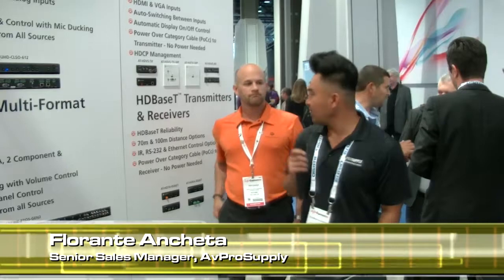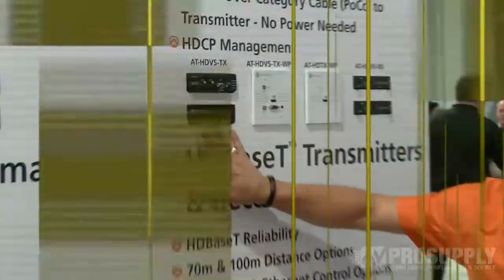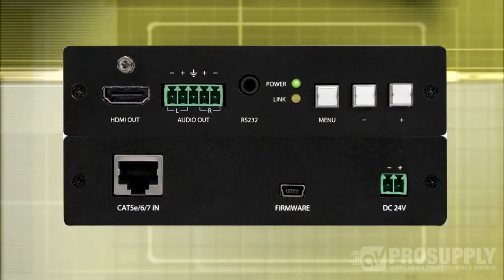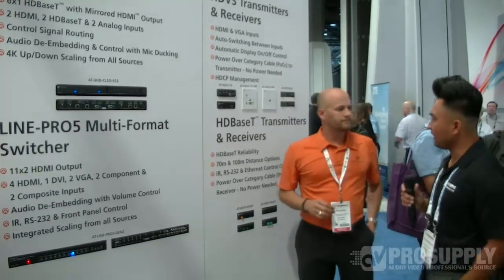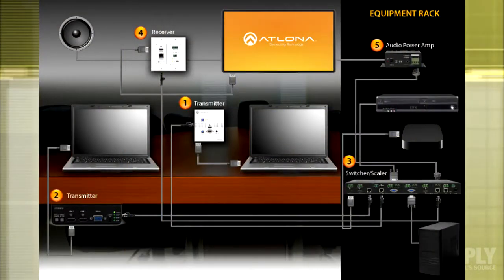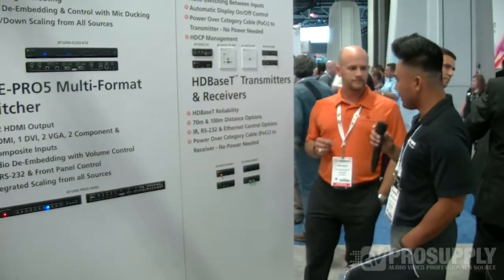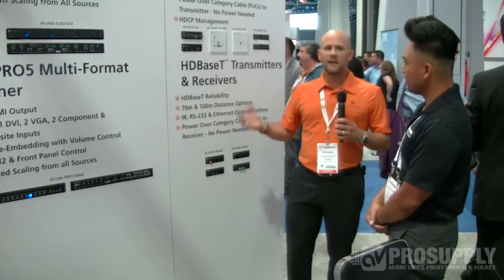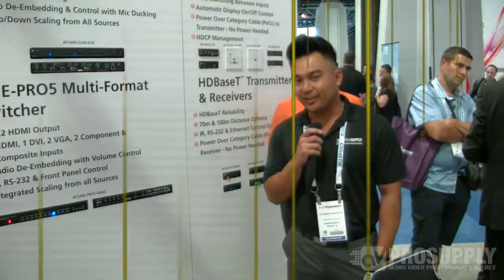Atlona's HDBaseT transmitters and receivers AT-HDVS-TX & AT-HDVS-RX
AVProSupply at InfoComm 14 featuring Atlona's HDBaseT Transmitters and Receivers, the AT-HDVS-TX. AT-HDVS-RX, AT-HDVS-TX-WP, AT-HDTX-WP.